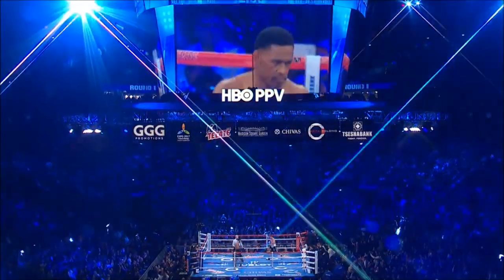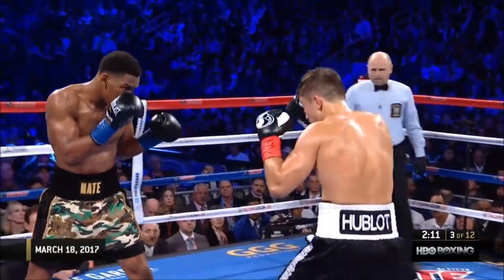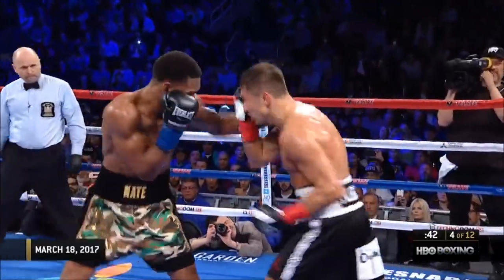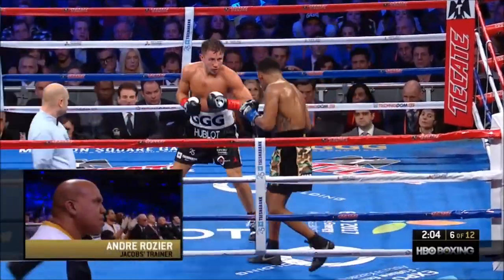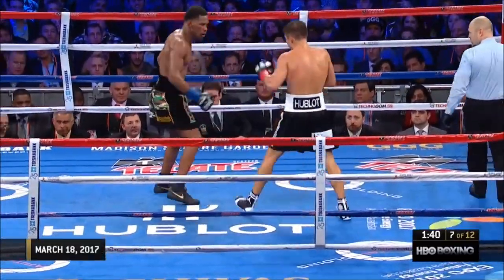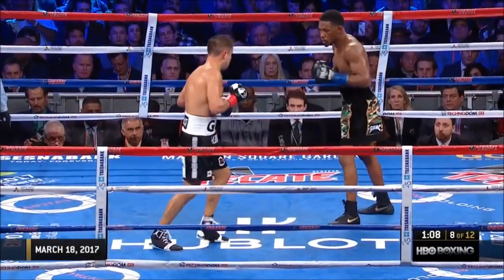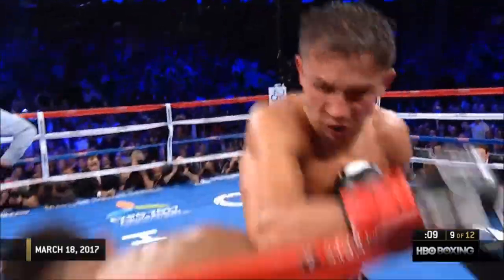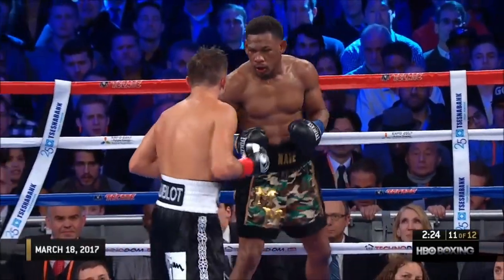Gennady Golovkin Vs Daniel Jacobs Highlights (SUPER WBA WBC IBO IBF WBA Titles)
Gennady "GGG" Golovkin Vs Daniel Jacobs. Por los Titulos Mundiales SUPER WBA WBC IBO IBF WBA de Peso Mediano. Golovkin busca la 18va. Defensa de sus Titulos SUPER WBA WBC IBO IBF. Jacobs busca la 5ta. Defensa de su Titulo WBA.